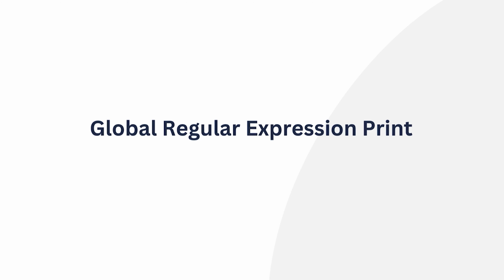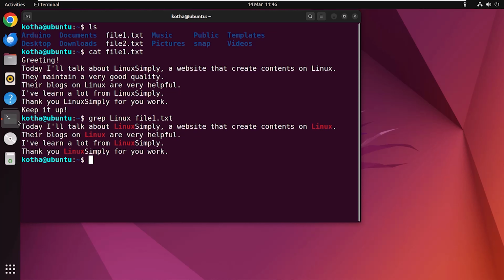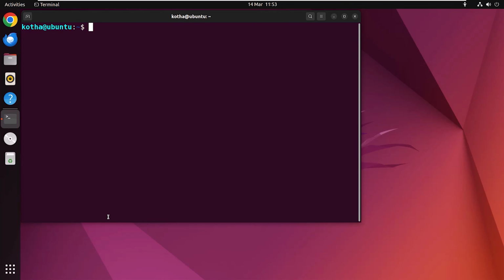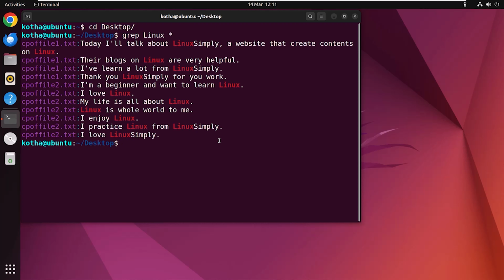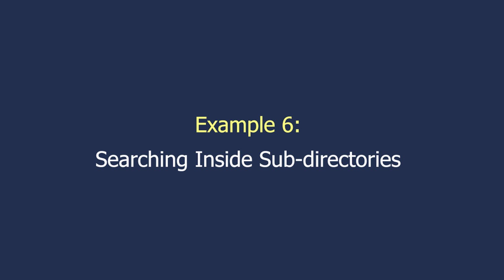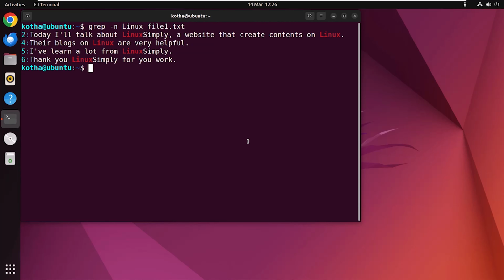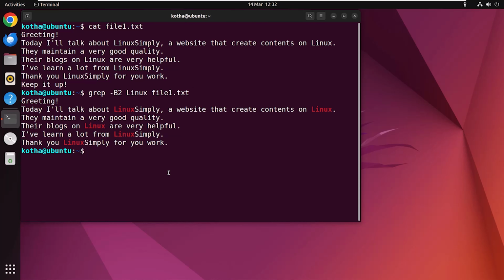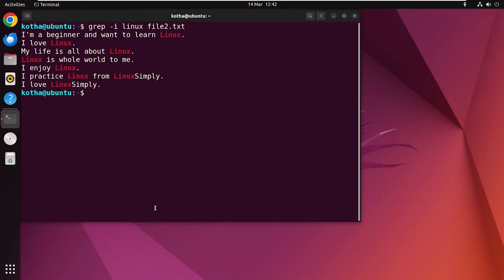How to Use “grep” Command in Linux [10 Practical Examples] | LinuxSimply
Let’s unlock the power of text searching in Linux with our comprehensive guide on "How to Use the ‘grep’ Command [10 Practical Examples]". Dive into the fundamentals of the 'grep' command and master text pattern matching with ease.

The 'grep' command in Linux is a powerful tool used for searching text patterns within files or streams. It allows users to specify patterns using regular expressions for precise matching. Overall, 'grep' is an essential utility for filtering and extracting information from large datasets in the Linux environment.

💡 Key Topics Covered:
1. Understand the significance of the 'grep' command with its syntax and options.
2. Learn how to search for specific patterns or strings within a single or multiple files simultaneously using the "grep" command.
3. Discover how to search for multiple words or patterns within a file using advanced 'grep' options.
4. Master the technique of searching for patterns within all files contained in a directory.
5. Learn how to search for whole words exclusively, ignoring partial matches, with the "grep" command.
6. Explore how to extend your search capabilities to include subdirectories.
7. Utilize the "grep" command to display line numbers or a specified number of lines before, after or both matched patterns.
8. Discover how to perform case-insensitive searches with the "grep" command, ignoring letter case distinctions.
9. Learn how to perform an inverse search to find lines that do not match a specified pattern using the "grep" command.

Unlock the full potential of the 'grep' command and streamline your text searching tasks in Linux.

📜Content Index
0:00 Introduction
0:22 What is the ‘grep’ Command?
0:59 Example 1: Search Inside a File
1:43 Example 2: Search Inside Multiple Files
2:25 Example 3: Search Multiple Words Inside a File
3:00 Example 4: Search All Files Inside a Directory
3:42 Example 5: Finding Whole Words Only
4:15 Example 6: Searching Inside Sub-directories
4:47 Example 7: Display Line Numbers
5:14 Example 8: Display the Number of Lines Before and After
6:28 Example 9: Ignore Case-Sensitivity
7:01 Example 10: Inverse grep Search

Instructor Details
Sharmin Ara Karim

Editor Details
MD. AL Nahian Aume

📝Commands Used
What is the ‘grep’ Command?
a. man grep

Example 1: Search Inside a File Using the “grep” Command in Linux
a. grep Linux file1.txt

Example 2: Search Inside Multiple Files Using the “grep” Command in Linux
a. grep Linux file1.txt file2.txt

Example 3: Search Multiple Words Inside a File Using the “grep” Command in Linux
a. grep -e Linux -e love file2.txt

Example 4: Search All Files Inside a Directory
a. grep Linux *

Example 5: Finding Whole Words Only Using the “grep” Command in Linux
a. grep -w Linux *

Example 6: Searching Inside Sub-directories Using the “grep” Command in Linux
a. grep -r Linux *

Example 7: Display Line Numbers Using the “grep” Command in Linux
a. grep -n Linux file1.txt

Example 8: Display the Number of Lines Before and After
a. grep -B2 Linux file1.txt
b. grep -A2 Linux file1.txt
c. grep -C2 Linux file1.txt

Example 9: Ignore Case-Sensitivity
a. grep -i Linux file2.txt

Example 10: Inverse grep Search
a. grep -v Linux file1.txt